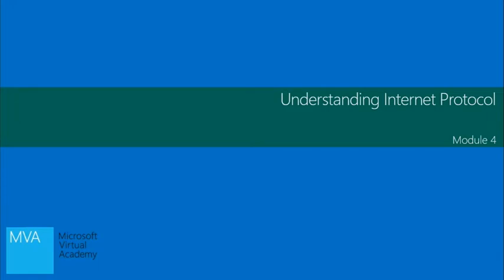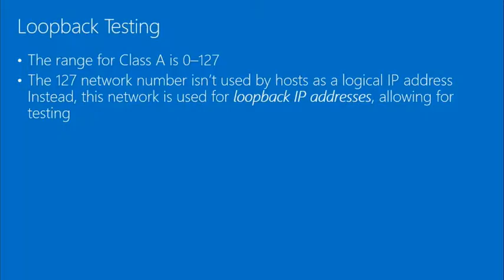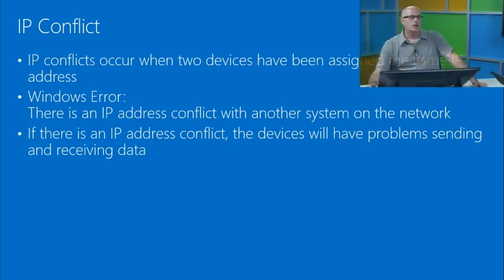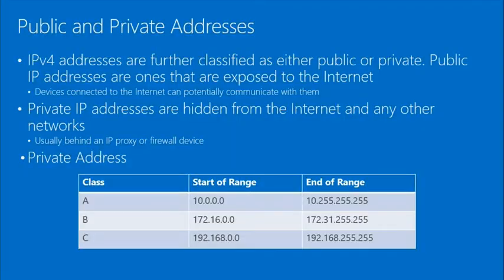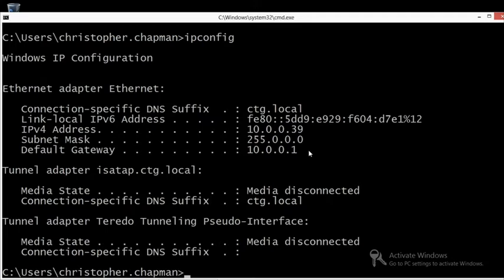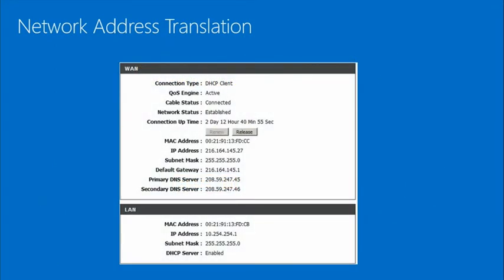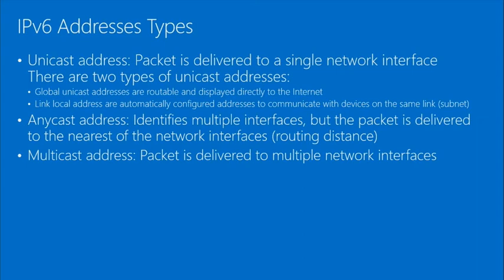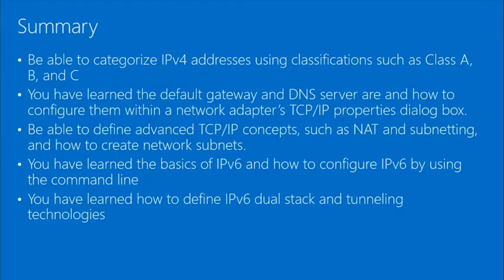Module 4: 98-366: Networking Fundamentals (MVA)